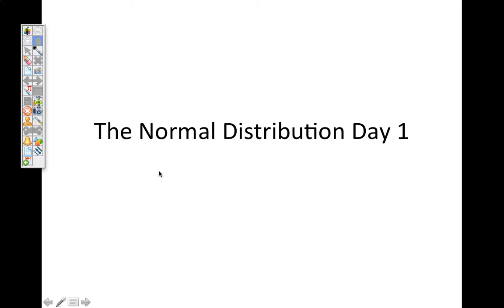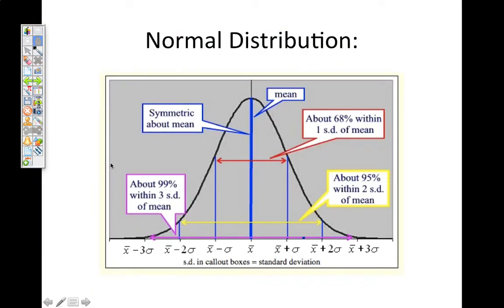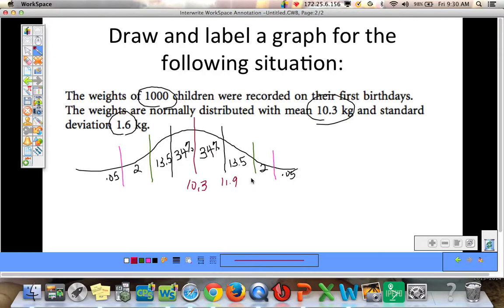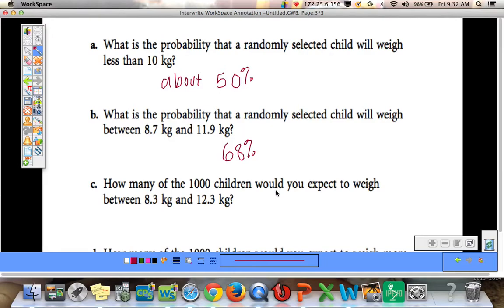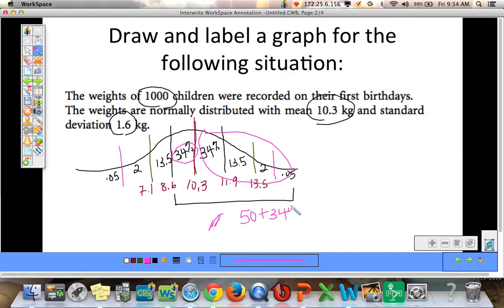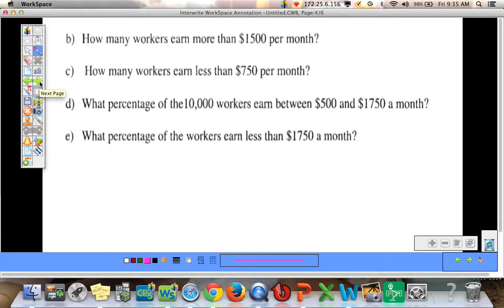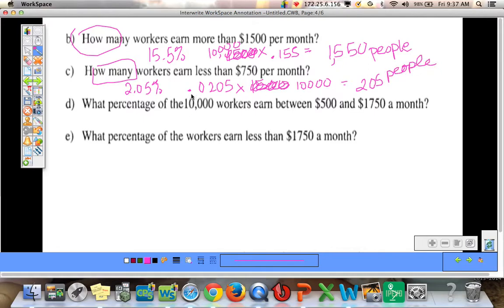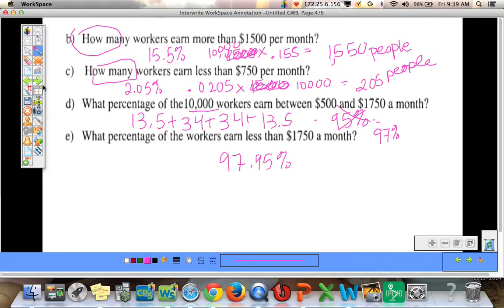D8 Normal Distribution Day 1